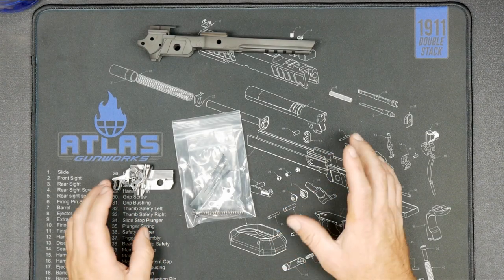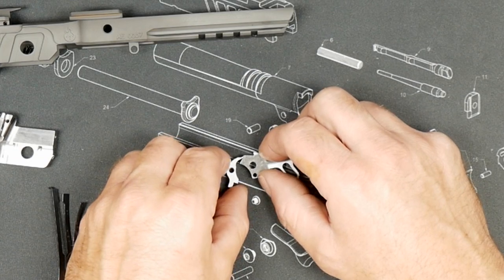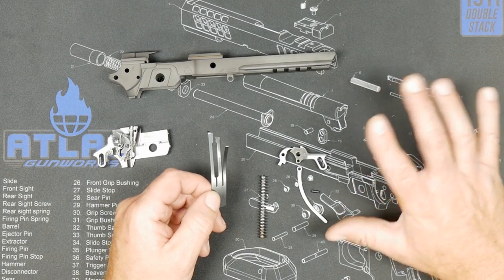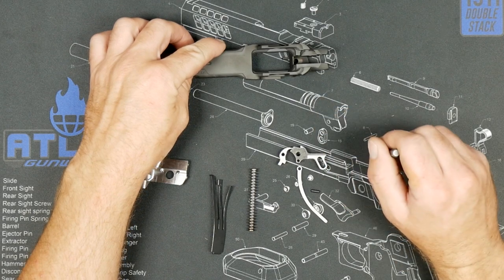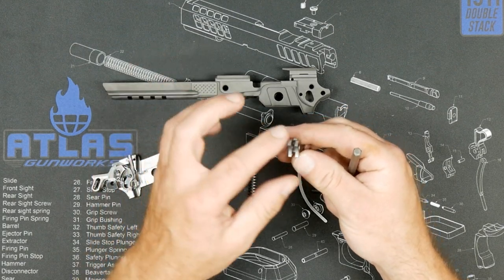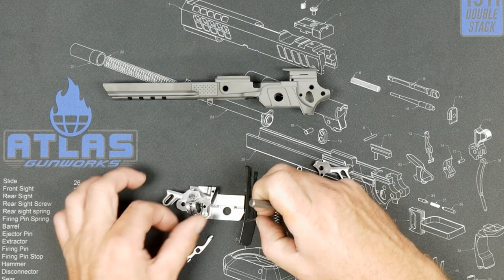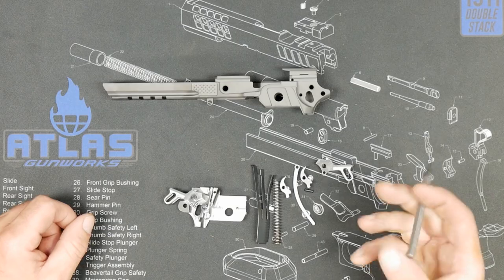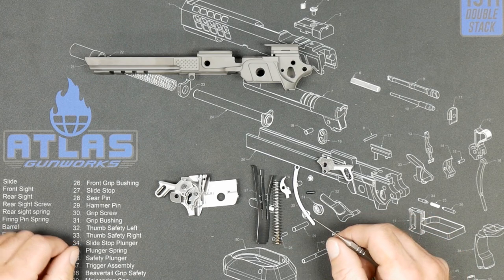Atlas Gunworks Perfect Hammer and Sear, Perfect Match Ignition Kit with Lightened Hammer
Kit includes:
EGW HD Hard Sear
EGW Lightened Hammer
EGW Strut and Pin
Colt Sear Spring
17# AGW Main Spring

The best option for quick and easy trigger jobs is this Atlas Gunworks prematched hammer and sear utilizing the guns current/factory disconnector. In guns with frames that are parallel simply swapping out these parts and tuning the sear spring will yield an improved trigger. AGW puts each hammer and sear under a microscope and matches pairs with ideal geometry this gives the best engagement in the firearm without altering the hammer or sear engagement faces. Guns that have unparallel dimensions may require additional tuning.

This kit is not 100% drop-in and should be installed or checked over by a competent gunsmith prior to shooting. This kit is assembled from EGW and AGW parts.